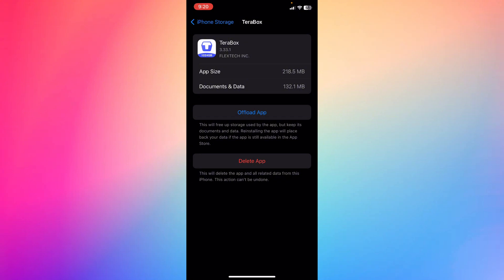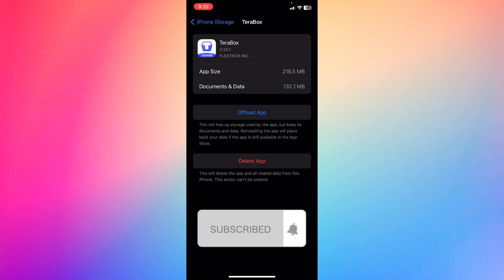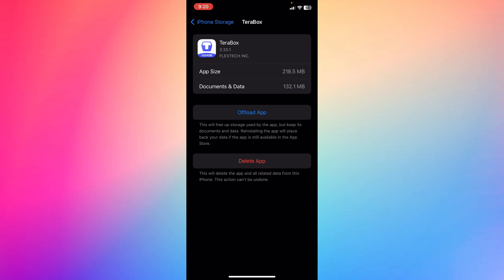How to Increase Download Speed on Terabox (2025) - Speed Up Downloads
How to Increase Download Speed on Terabox (2024) - Speed Up Downloads

Boost your download speeds on Terabox with this 2024 guide! Learn effective tips and tricks to speed up your file downloads and optimize your cloud storage experience. This tutorial will walk you through simple adjustments and settings to enhance your download performance.